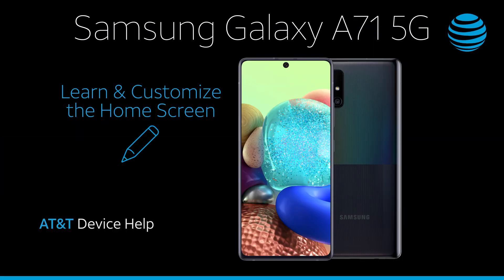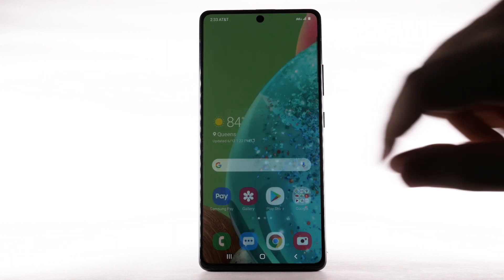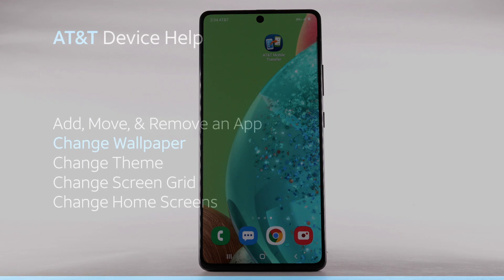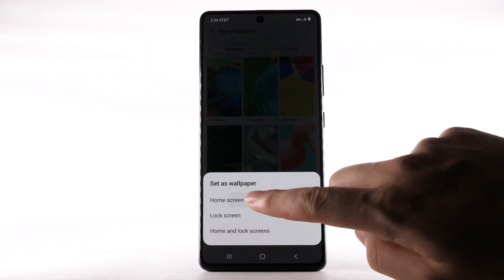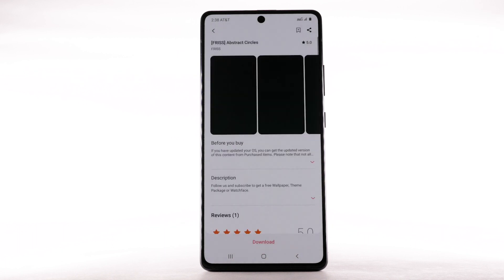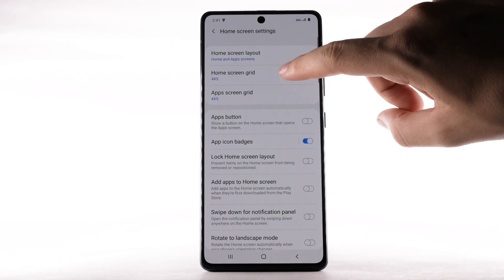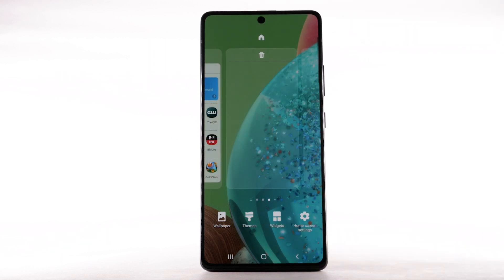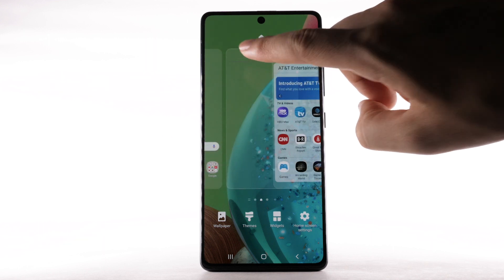Learn and Customize the Home Screen on Your Samsung Galaxy A71 5G | AT&T Wireless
Learn how to add shortcuts and widgets, access notifications, and change wallpaper on the Samsung Galaxy A71 5G.

Learn & Customize
Add, Move & Remove an App:
Change Wallpaper:
select "Wallpaper",
Live wallpaper or
Infinity wallpapers
can increase battery
consumption.
Select the desired
display option.
Select "Set on Home screen".
Change Theme:
select the Themes tab.
Navigate to
and select the desired theme.
Select "Download",
the theme will take
a moment to download.
Change Screen Grid:
To change
the screen grid,
Select the desire screen grid,
Change Home Screens:
select and drag the desired
swipe right to the Add icon,
swipe to the
desired Home screen,
then select the Delete icon.
♪AT&T jingle♪